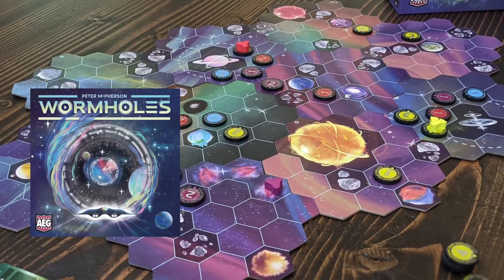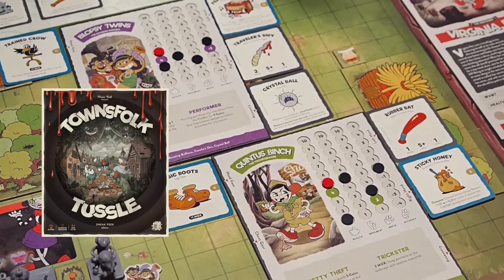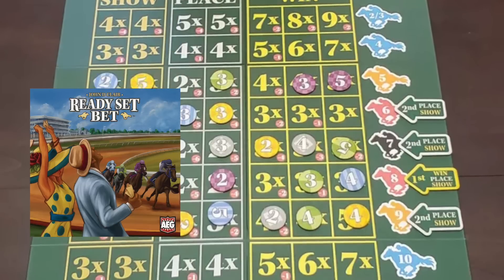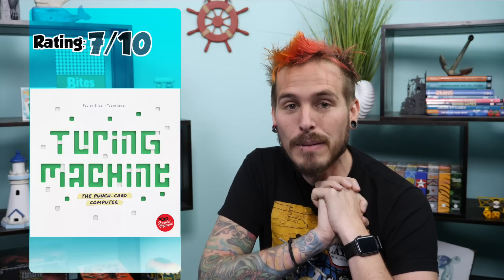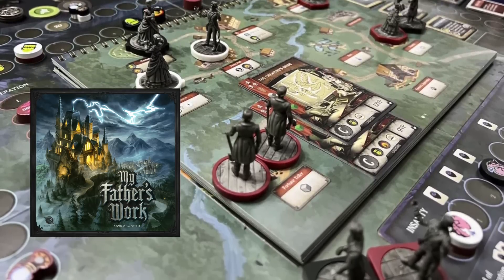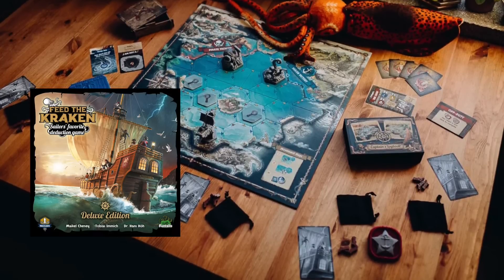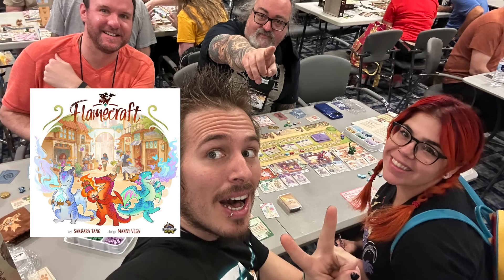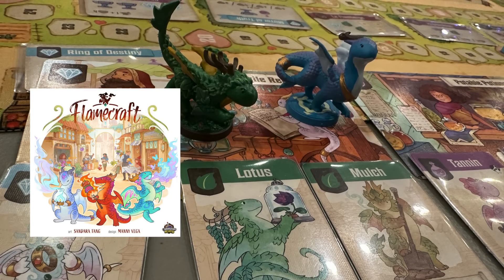Roy's Rapid-Fire Roundup!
Roy shares his thoughts on a few games!

Intro 0:00
Wormholes 0:47
Veiled Fate 1:15
Townsfolk Tussle 1:48
Ready Set Bet 2:30
Turing Machine 3:23
My Father's Work 4:03
Feed the Kraken 4:53
Massive Darkness 5:43
Flamecraft 6:53

Check out these cool trick-taking games from Allplay on Kickstarter right now

BGG Link: